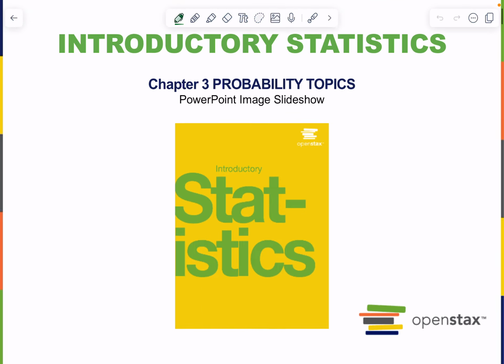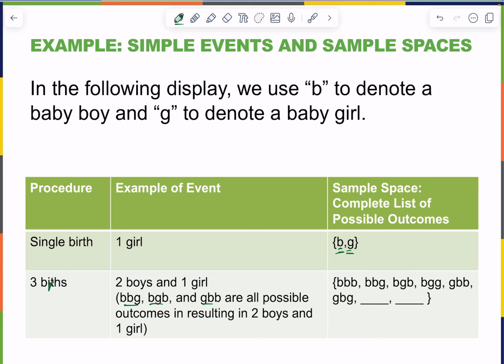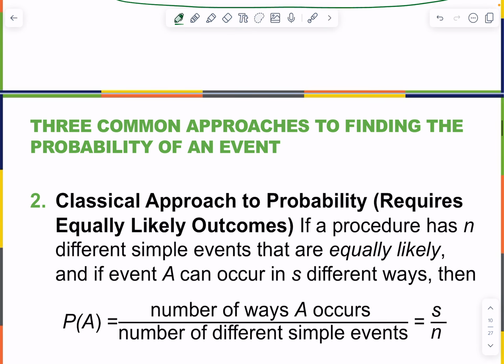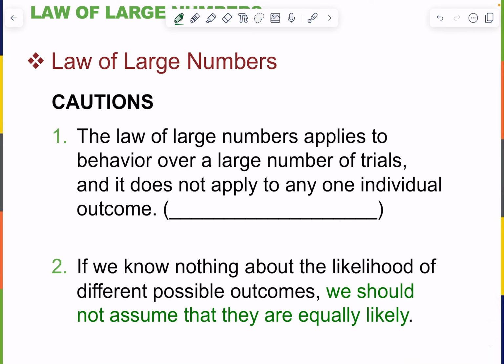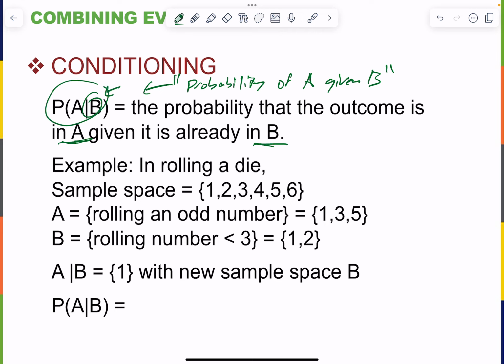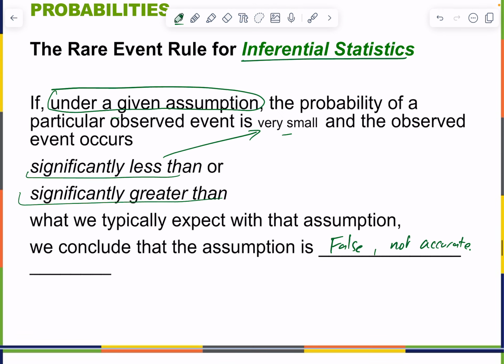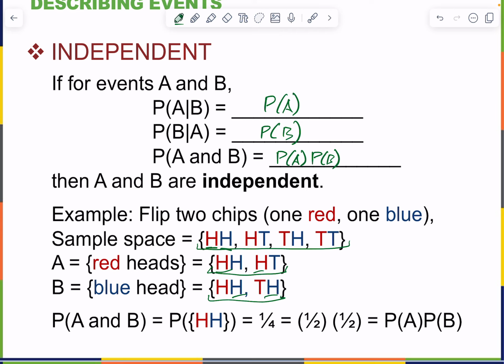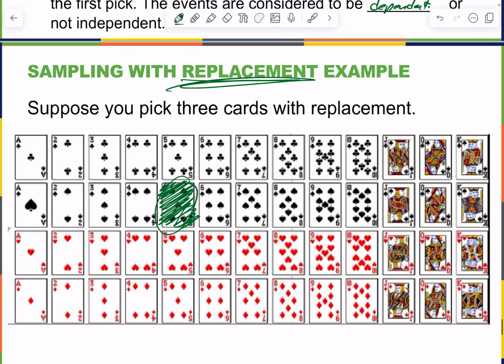Lecture Video 3.1-2